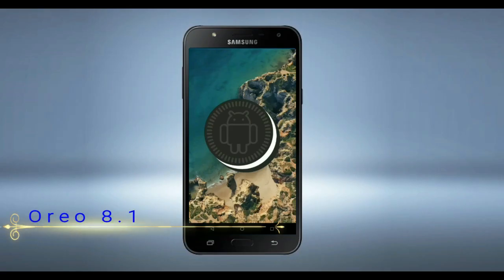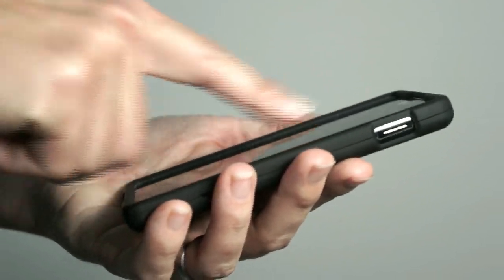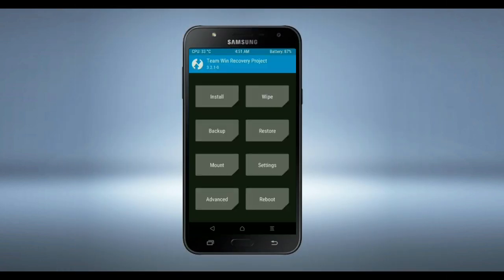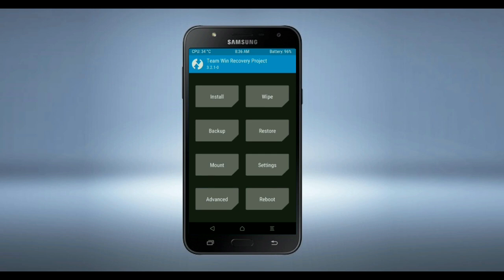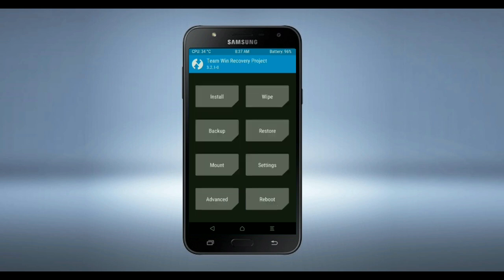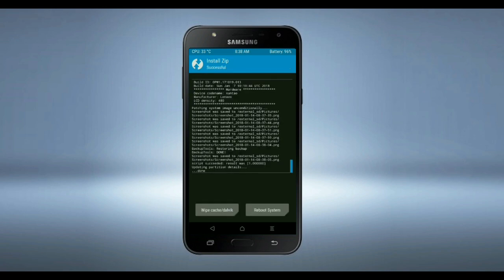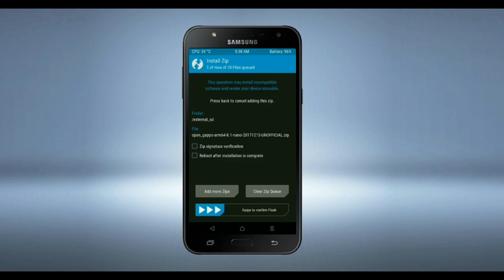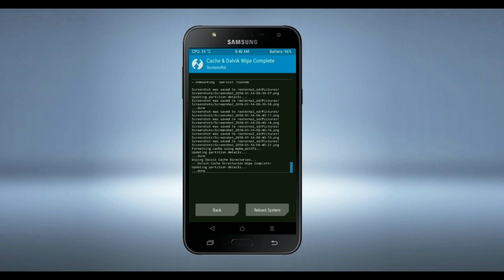How to Update Android Oreo 8.1 in Samsung Galaxy J7 (Lineage OS 15.1) Install and Review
Oreo 8.1 LineageOS Custom rom in Samsung Galaxy J7 (SM-J700P), J710F, J710FN, J710M, J710H install oreo 8.1 on Samsung Galaxy J7, Pure Stock Stable Download NCS , stable volte pure stock rom, nougat to oreo update nougat to oreo upgrade, installation with twrp recovery

PRE-REQUISITE:
1. This will work on Samsung Galaxy J7 (Don’t Try this on Any other device):
2. Charge your phone up to 80% or 70%.
3. You will lose the original ROM or any CUSTOM ROM if you already installed on your phone. So make sure to Backup your phone using TWRP before doing this step using TWRP or CWM or any Custom Recovery.
4. You can also backup all your apps using Titanium Backup or you can Backup without any Root
5. You must install TWRP or any Custom Recovery on your phone.
7. Download all the Zip files from below and Place it in your phone’s root of internal memory.

Steps to Install Lineage OS 15.1  For Samsung Galaxy J7
• First of all, install TWRP Recovery on Samsung Galaxy J7